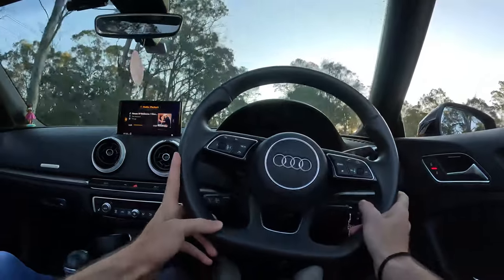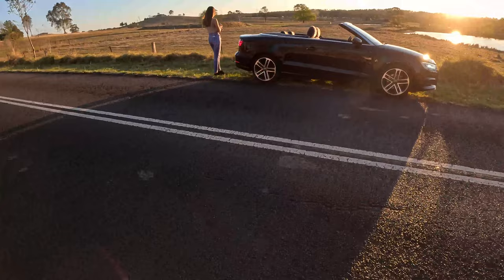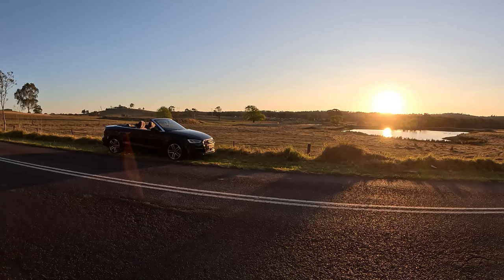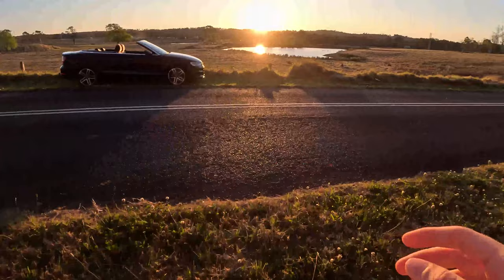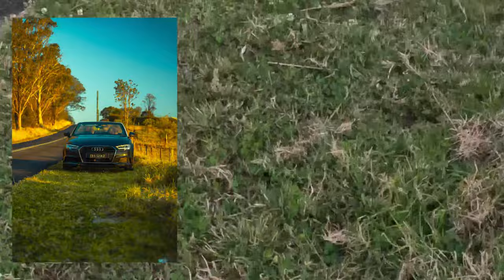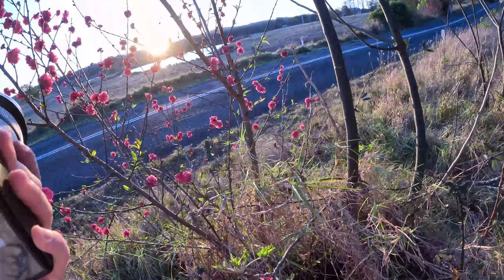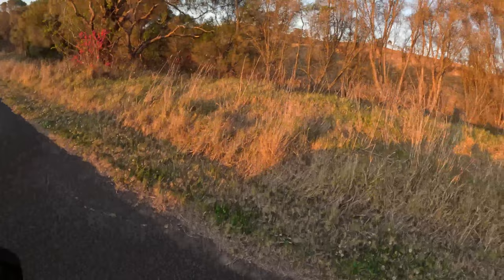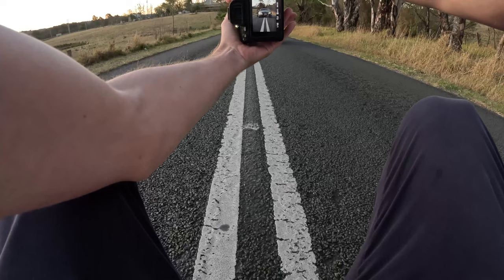Relaxing POV Audi Photo Shoot | Driving | 4K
Hi everyone.

The video shoot from this session will be being uploaded later this week.

Shot on Sony A7R4 with a 24-70mm Sigma Lens
POV: Go Pro Hero 11
DJI Ronin Rs2 Gimbal for cinematic